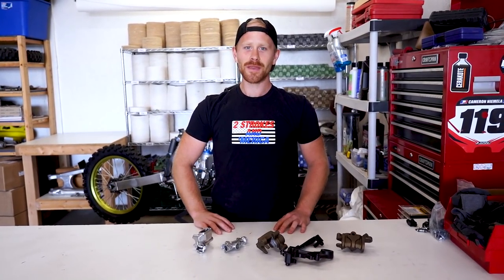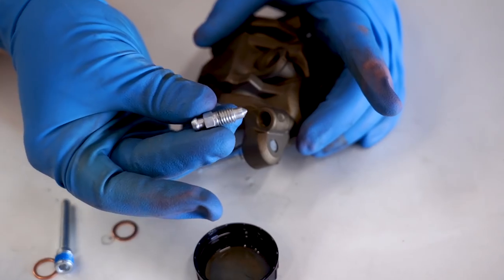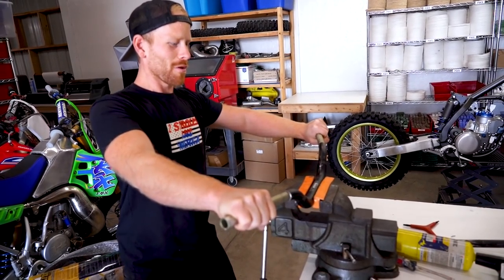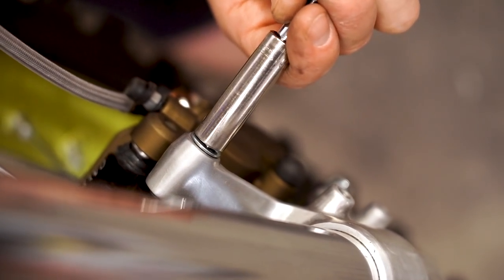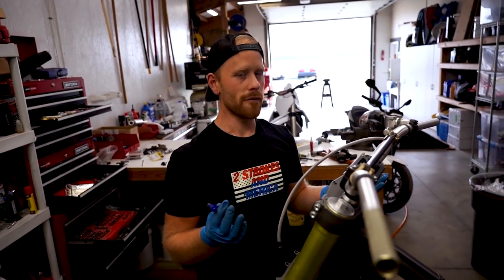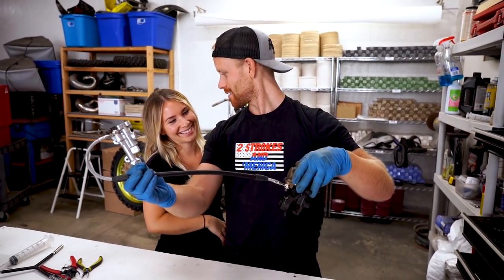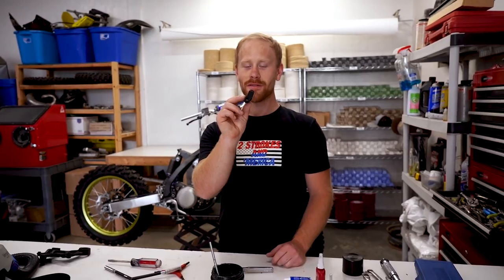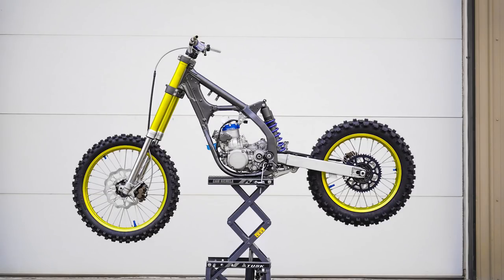Taking It To The Next Level! | RM250 Rebuild 29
The RM250 is coming along beautifully, I think the parts we bolted on today takes it to the next level!

Chasm Schism - _91nova
Colorimetry - Shiruky
Metu Neter (Instrumental Version) - Xavy Rusan

★Chapters
0:00 Intro
0:33 Front Brakes
19:09 Rear Brakes